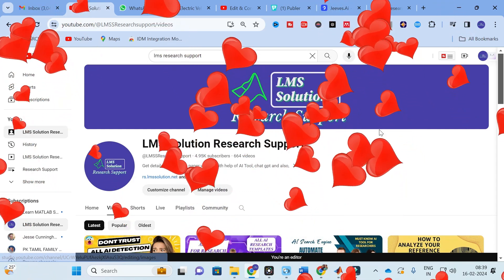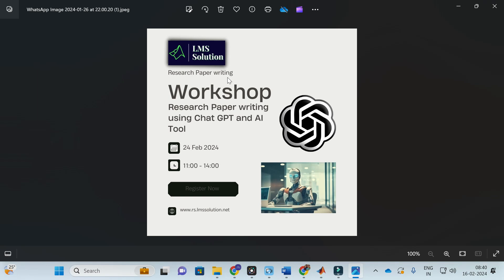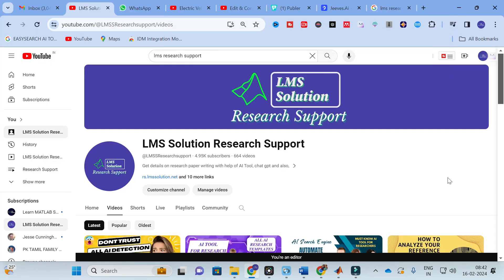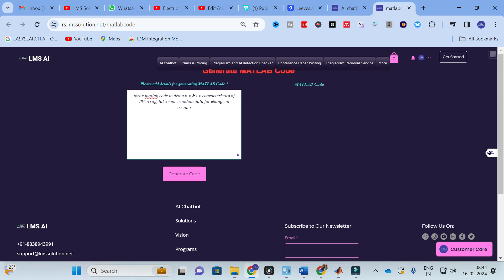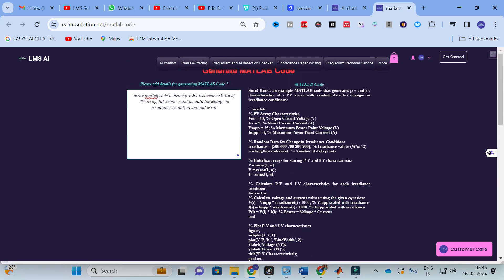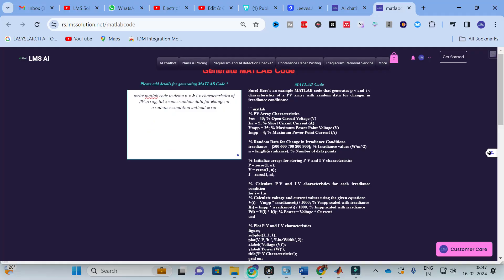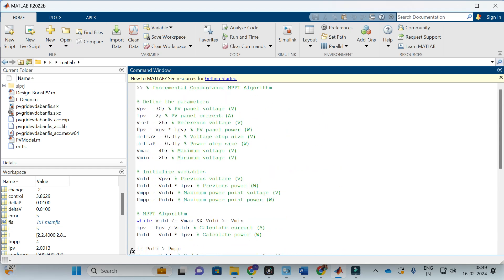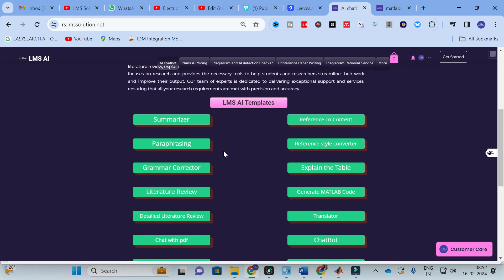Write Perfect MATLAB Code using AI Tool for Research paper writing | AI Research Templates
LMS AI Tool For Research Write Perfect MATLAB Code using AI Tool for Research paper writing | AI Research Templates | AI Code
Comprehensive MATLAB Workshop: From Basics to Advanced Applications
Registration Link for India:

LMS AI Monthly Plan : Rs.99 / $1.2
LMS AI Quarterly Plan : Rs.199 / $2.4
LMS AI Half-Yearly Plan : Rs. 499 / $6
LMS AI Yearly Plan: Rs.999 / $12

Pricing:
1. Plagiarism checking Up to 50 pages - ₹49
2. Plagiarism checking more than 51 to 100 pages - ₹99
3. Plagiarism checking more than 101 to 150 pages - ₹149
4. Plagiarism checking more than 151 to 200 pages - ₹199
5. Plagiarism checking more than 201 to 300 pages - ₹249